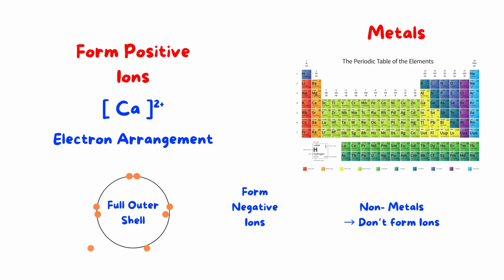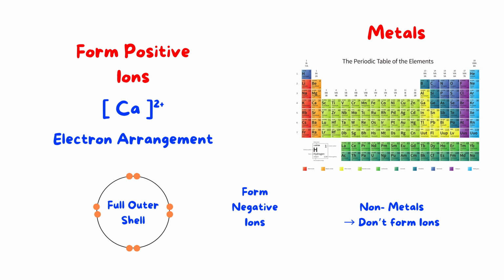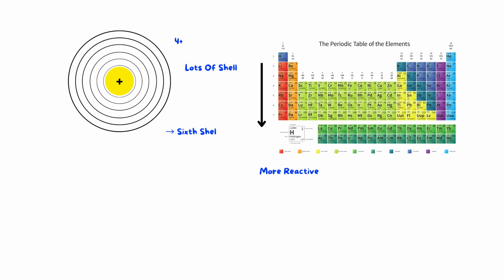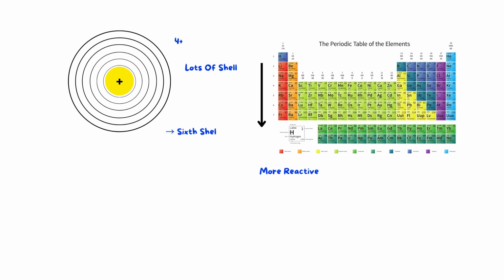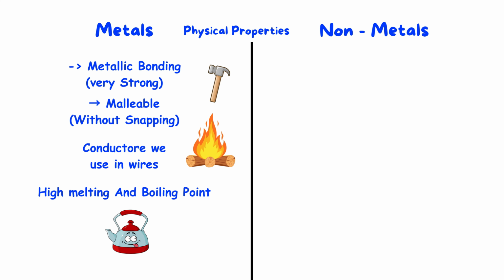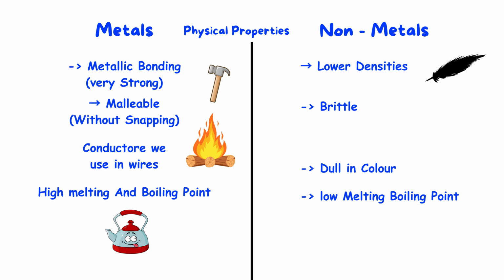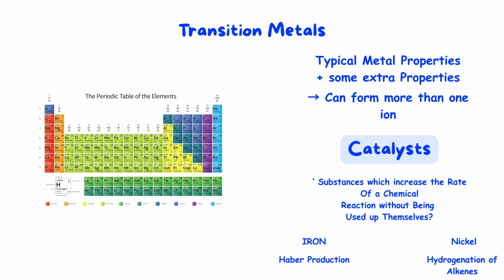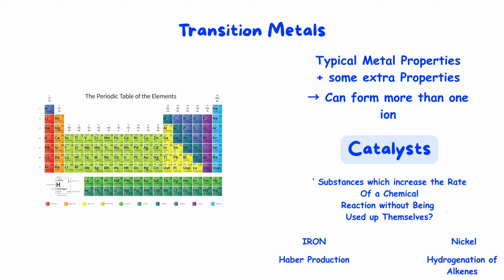1.10 - Metals & Non-metals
Why are metals shiny and good conductors, while non-metals are brittle and insulating? ⚡🔬

In this GCSE Chemistry lesson, we’ll explore the differences between metals and non-metals, focusing on their electron arrangements and how this explains their physical and chemical properties.

You’ll learn:
✔️ How electron structure affects conductivity, malleability, and reactivity.
✔️ Why metals lose electrons but non-metals gain or share them.
✔️ Key differences in properties (density, melting points, strength).
✔️ How the position on the periodic table explains metal vs non-metal behaviour.